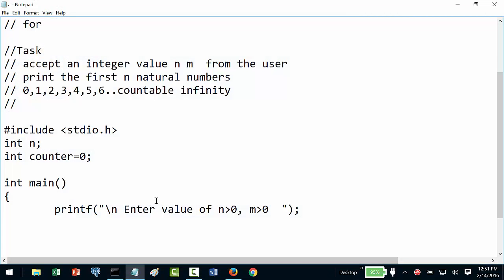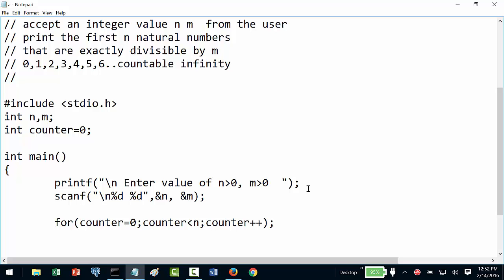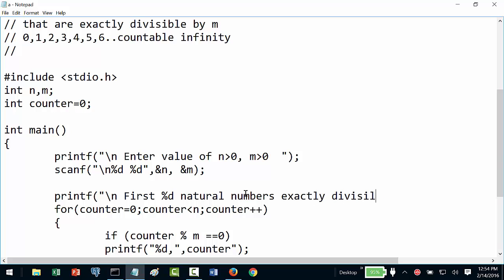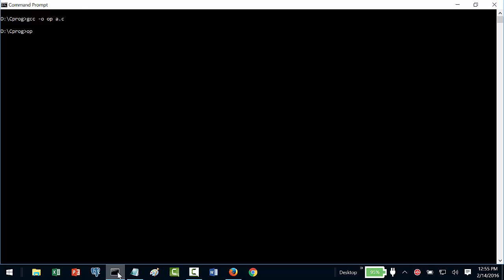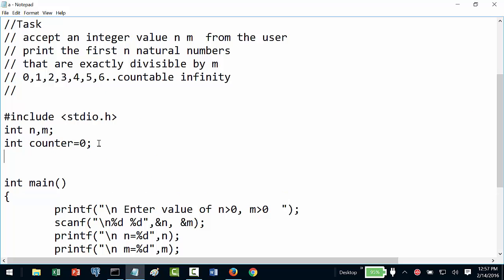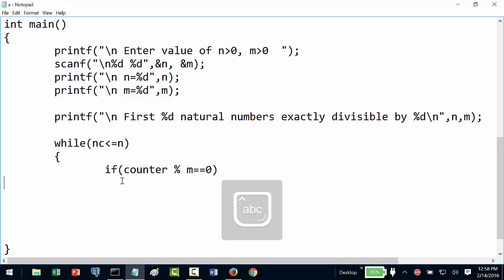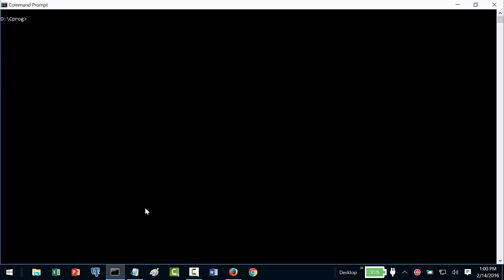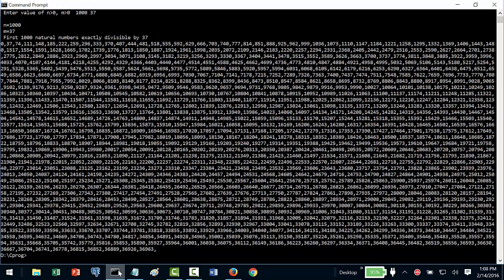C Control Structures Lecture 4